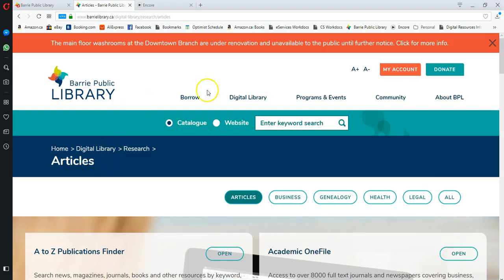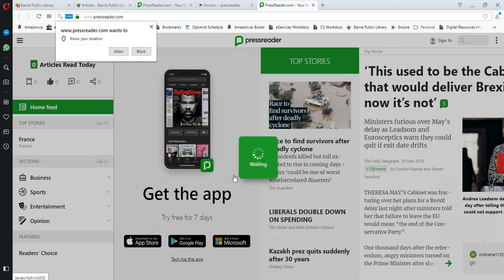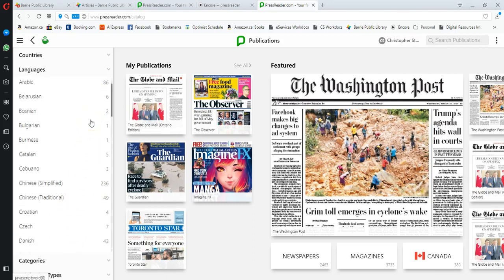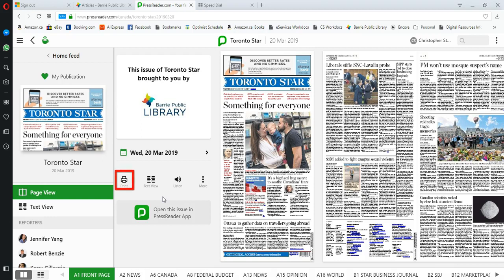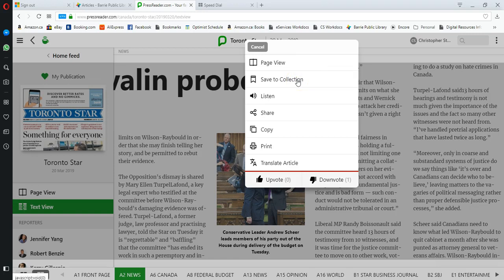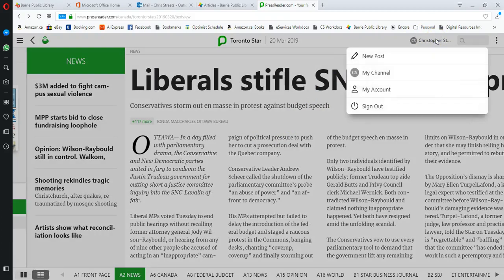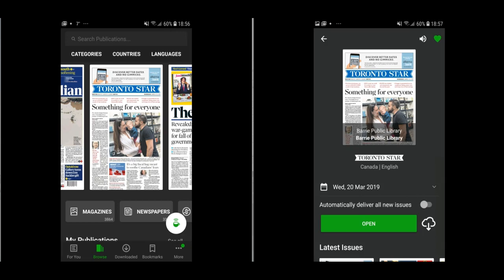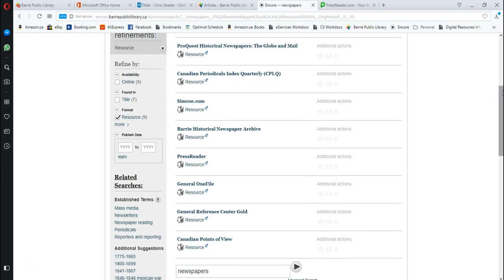PressReader Walkthrough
A brief tour through the library version of PressReader for Libraries.

Video Table of Contents & Times:
Signing in (1.15)
Home Feed screen  - personalized stories (1.55)
Publications screen - browse magazines and newspapers by country, language or topic (2.57)
Searching for publications (3.42)
Saving and managing a publication (4.00)
Reading a publication (5.38)
PressReader Mobile App (8.25)
Other online newspaper resources from Barrie Public Library (10.36)